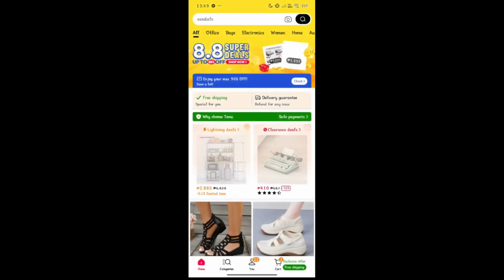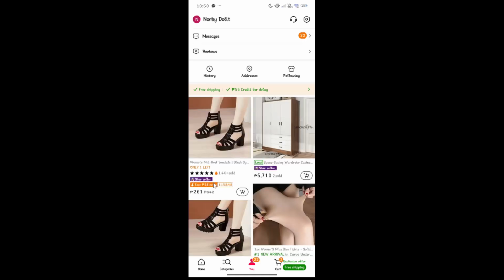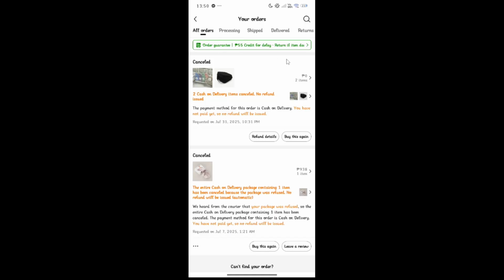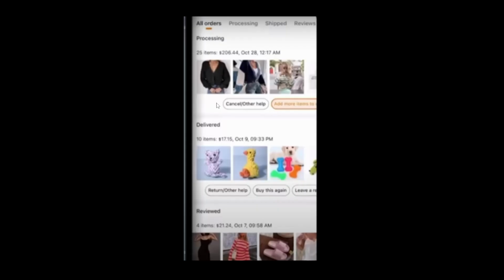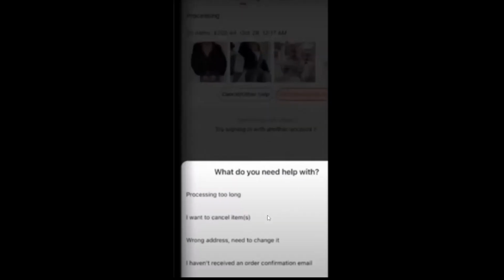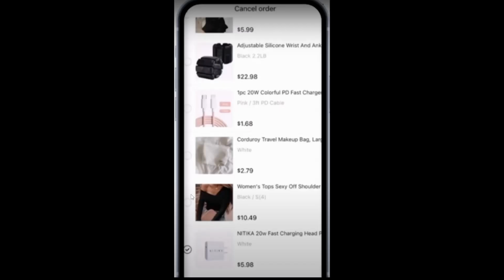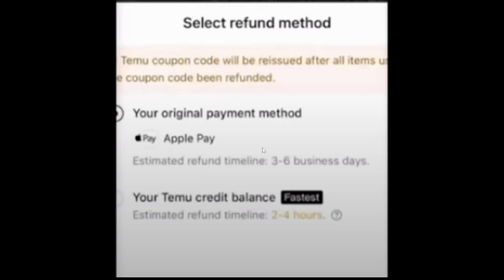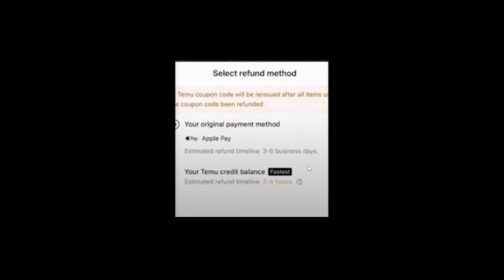How To Cancel Order On Temu App Quick Guide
Want to cancel your Temu order fast? In this quick and easy tutorial, we’ll walk you through the step-by-step process to cancel an order directly from the Temu mobile app. Whether you ordered by mistake or changed your mind, this video will help you cancel your purchase in just a few taps!

✅ What you’ll learn:

How to find your orders in the app

When you're allowed to cancel an order

How to request a cancellation

📱 Works for both Android and iOS!